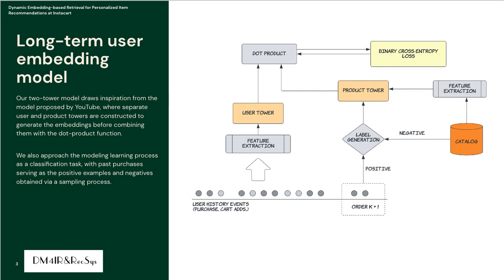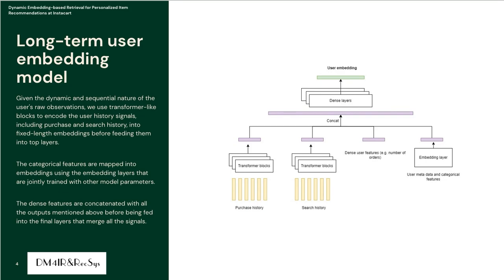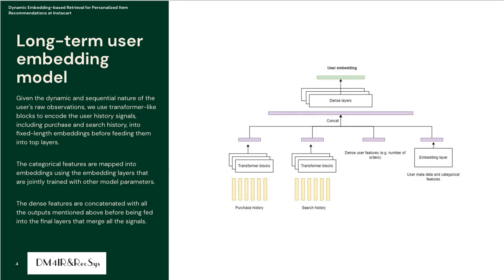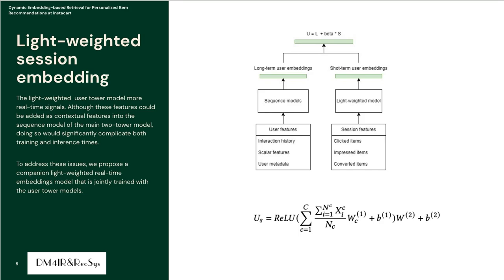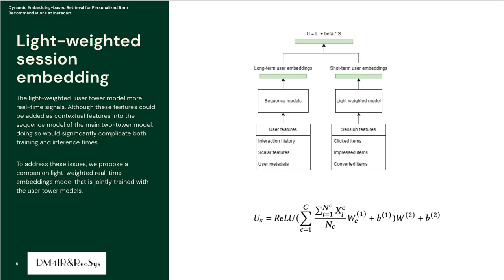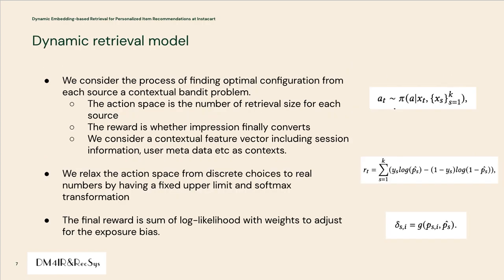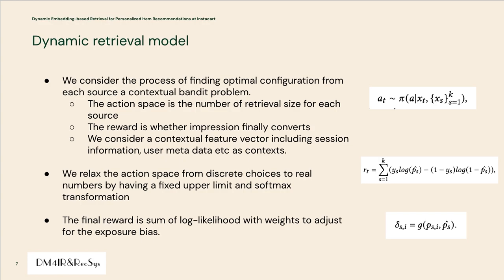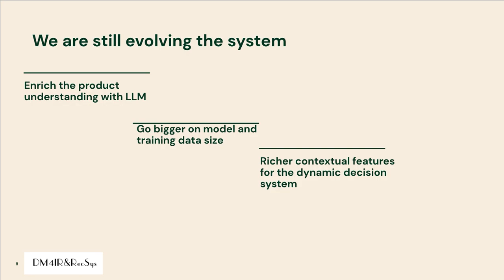DM4IR&Recsys (WWW'23) -- Dynamic EBR for Personalized Item Recommendations at Instacart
Paper accepted by the 2nd Workshop on Decision Making for Information Retrieval and Recommender Systems (The Web Conference 2023)